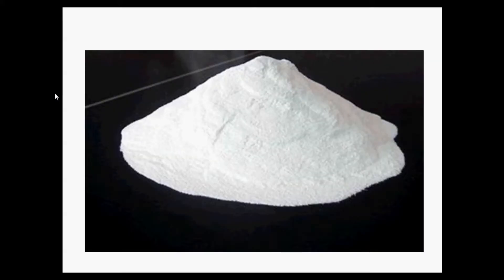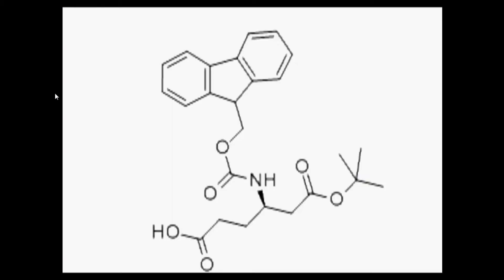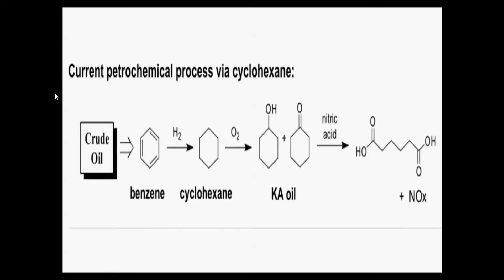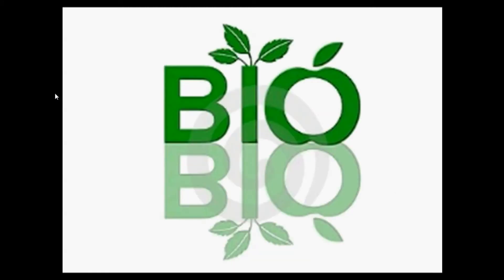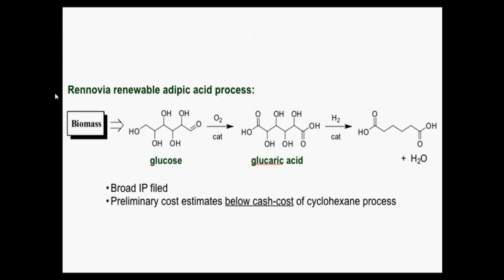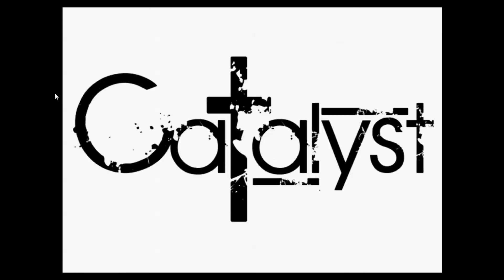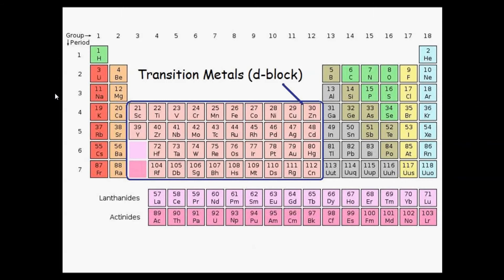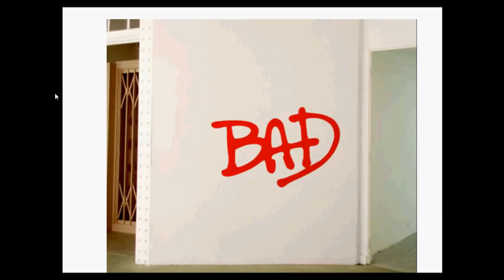Bio-based adipic acid production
Rennovia has invented a new process where adipic acid can be produced from glucose instead of benzene.